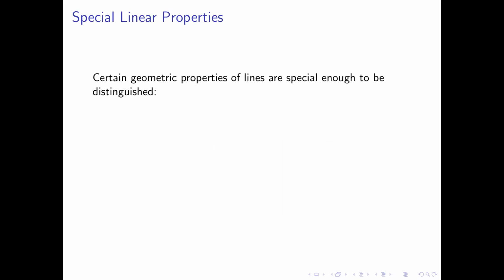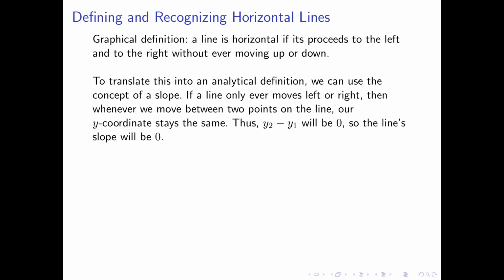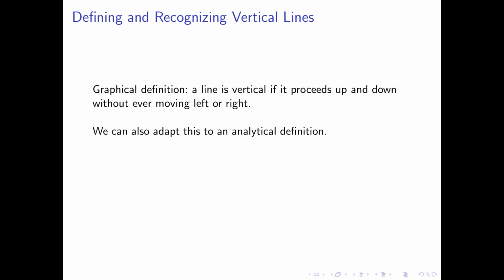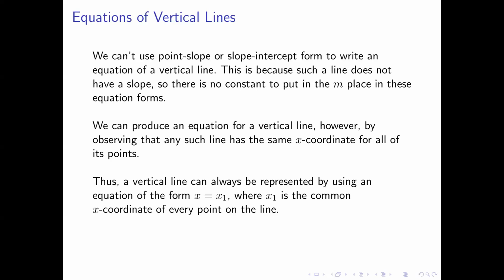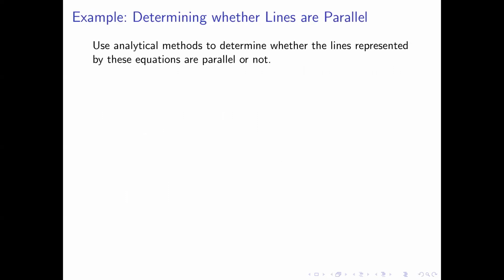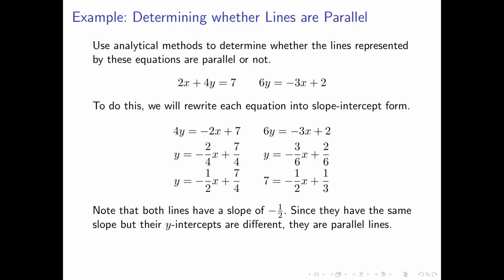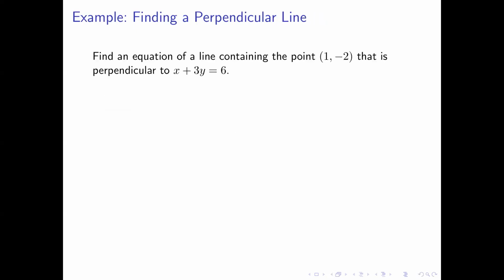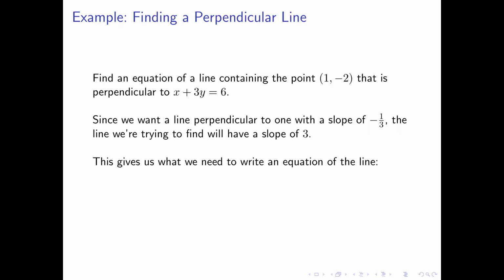Precalculus 0-03: Special Graphical Properties of Lines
This video shows how to use analytical representations of linear relations to determine when a line is horizontal or vertical and to establish that two lines are parallel or perpendicular.